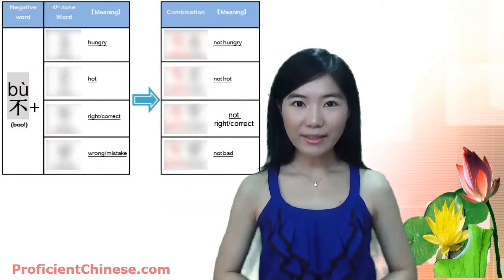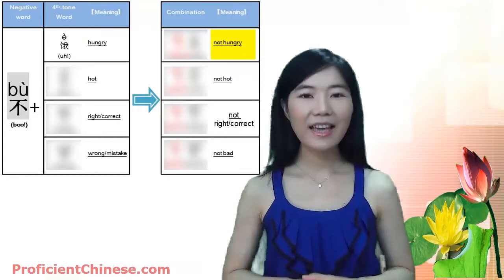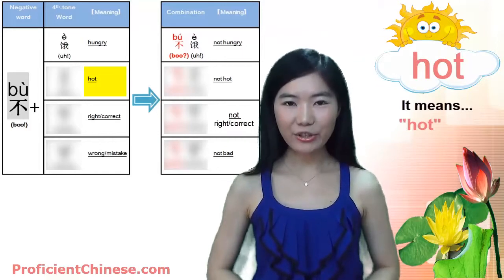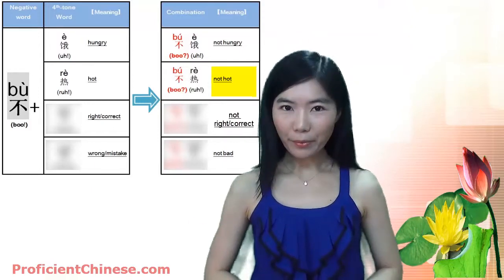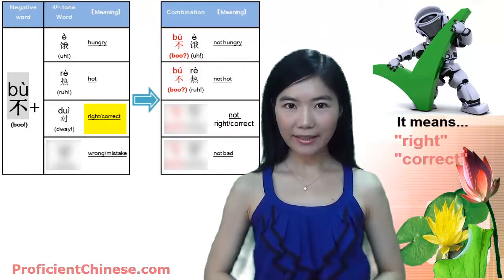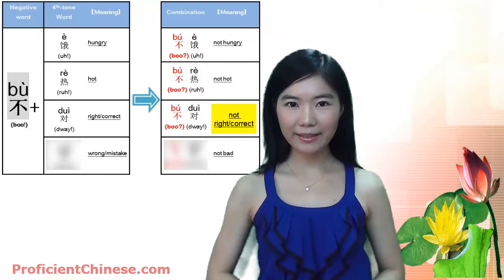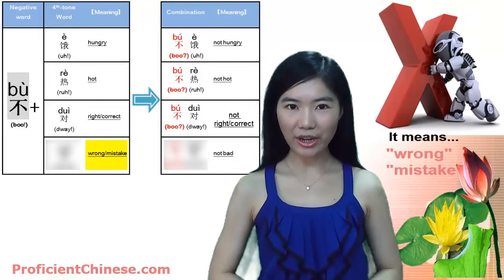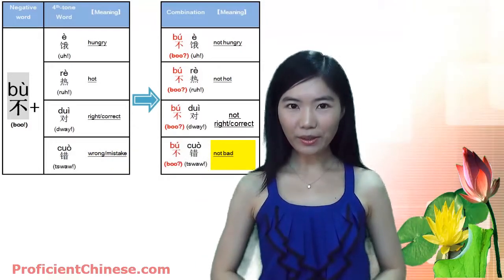Lesson 8: The Neutral Tone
Welcome to Proficient Chinese 101 Lesson 8.

In this lesson, you will learn how to pronounce the neutral tone properly.

In addition, you will learn four basic principles of the neutral tone as well as some sample new words such as:
谢 (xiè )谢(xie)(shyeh shyeh; Thank you!)
妈 (mā )妈(ma)(mah mah; mother)
爸 (bà )爸(ba)(bah bah; father)
弟 (dì )弟(di)(dee dee; younger brother)
妹 (mèi )妹(mei) (may may; younger sister)
豆 (dòu )腐(fu) (doh foo; bean curd)
馒 (mán )头(tou)(mahn toh; steamed bun)
学 (xué )生(sheng)(shweh shuhng, student)
孩 (hái )子(zi)(hi dzuh; child)
叶 (yè )子(zi)(yeh dzuh, leaf)
帽 (mào )子(zi)(maow dzuh, hat)